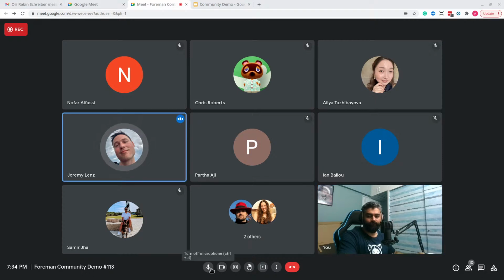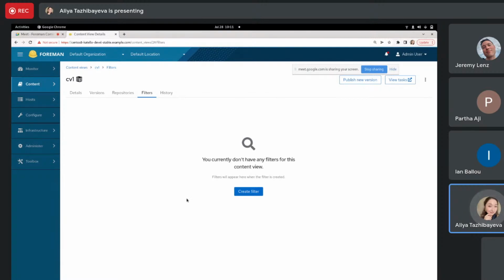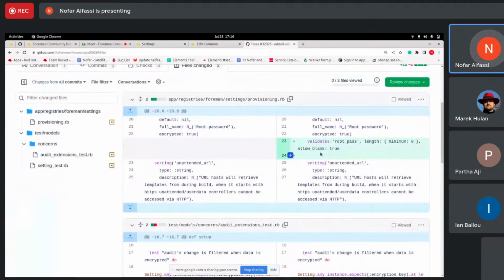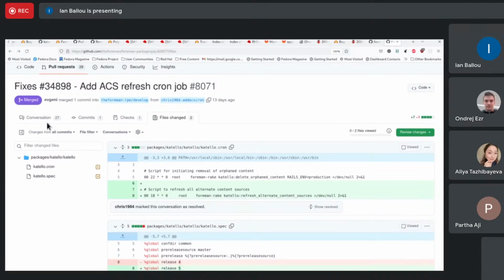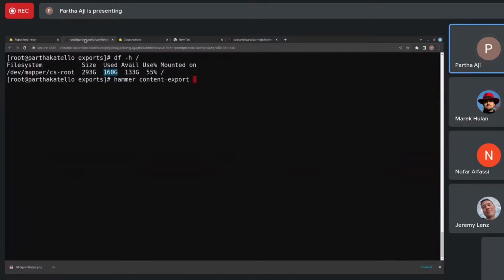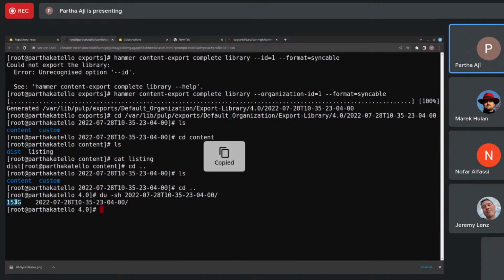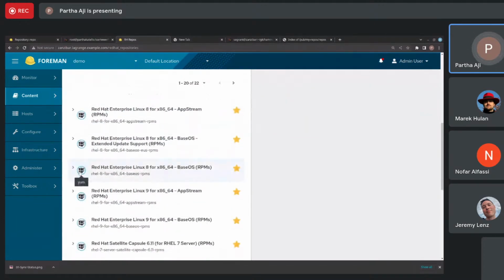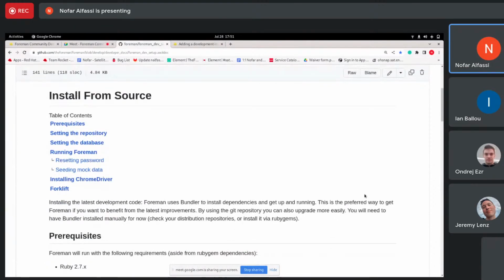Foreman Community Demo #113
Foreman user focused demo:
0:00 - Introductions - Amit
3:14 - Release announcements - Amit
4:35 - The 'System purpose' card on 'New host details' page - Jeremy
8:24 - Clearing the search link and standardization of content views - Aliya
15:18 - The root password validation for provisioning settings - Nofar
20:17 - The cron job for alternate content source refresh - Ian
26:48 - Syncable yum format repository exports - Partha

Foreman developer focused demo:
49:49 - Adding a development installation guide for Foreman - Nofar